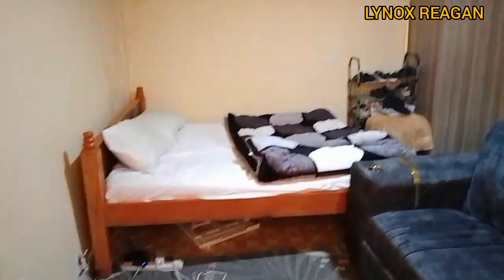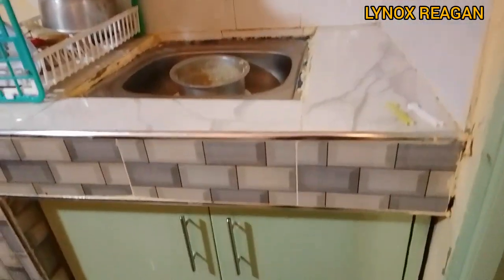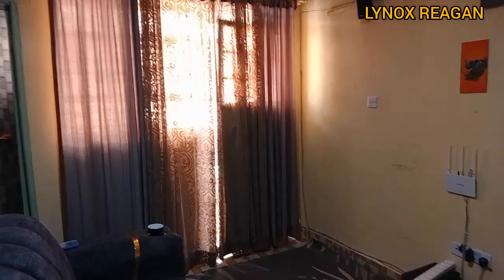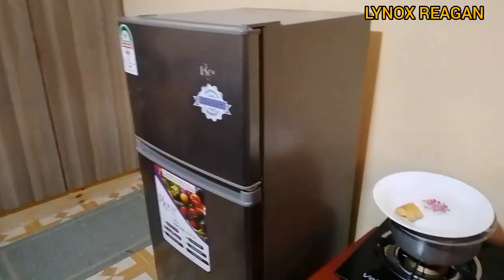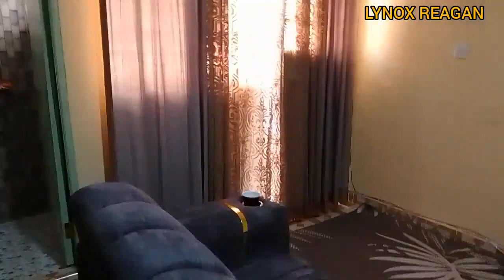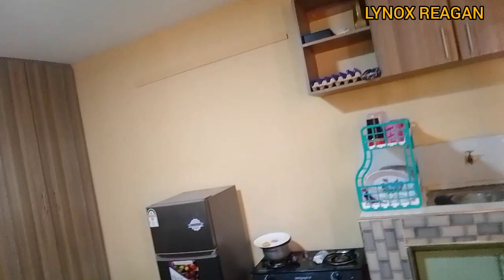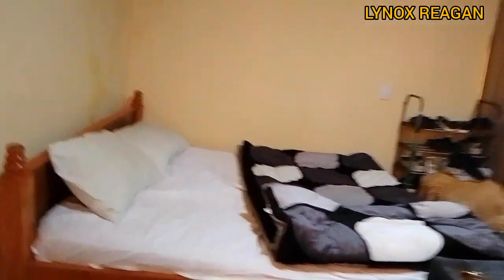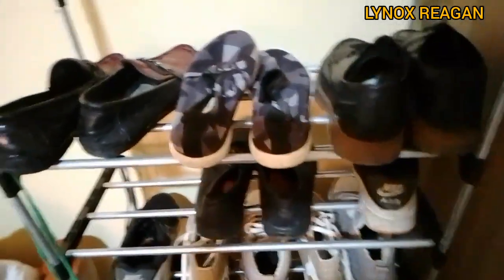Spacious Bedsitter HouseTour //Utawala Astrol